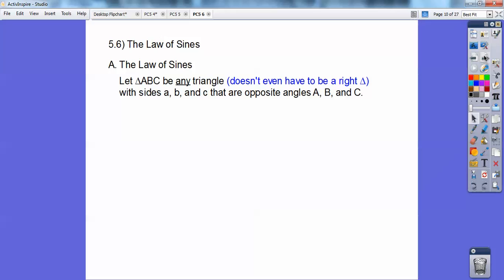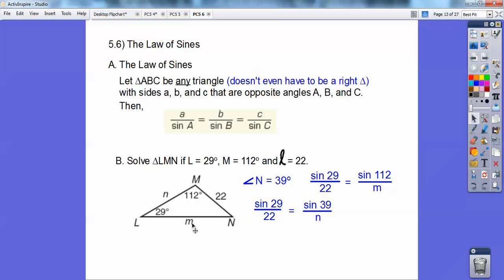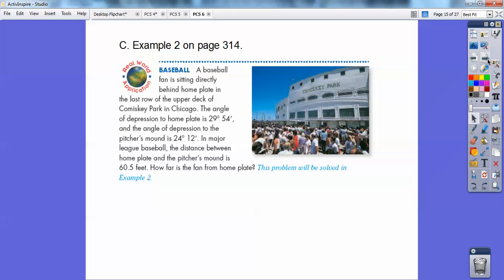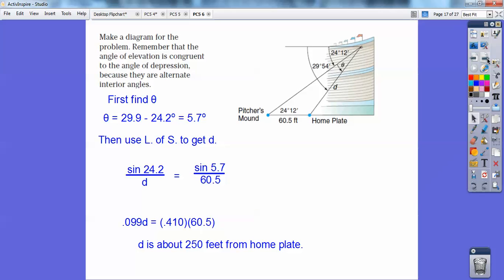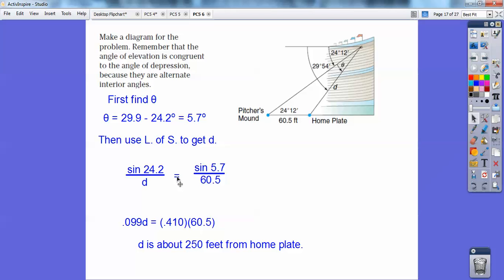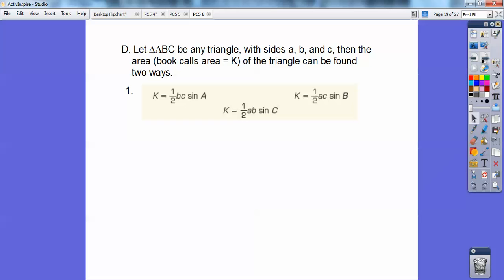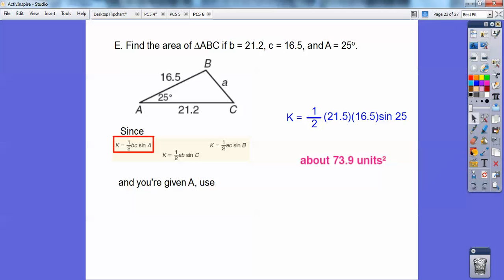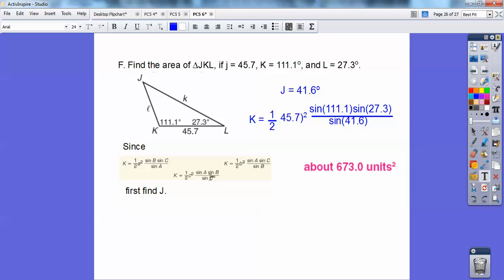The Law of Sines - Section 5.6 (Part 1)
The Law of Sines allows you to solve any triangle (doesn't have to be a right triangle) given sides and an angle. You also see how to find the area of any triangle depending on what side(s) or angle is given.